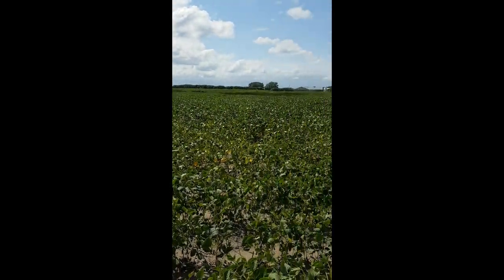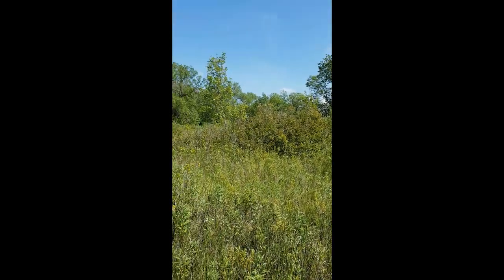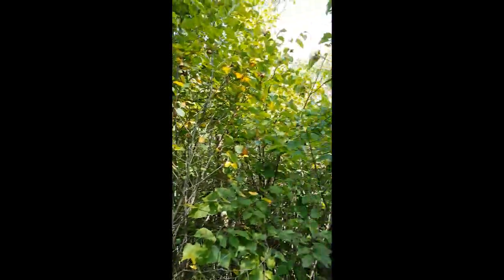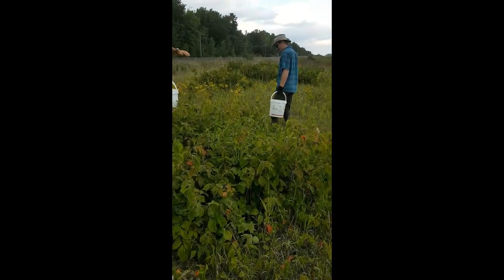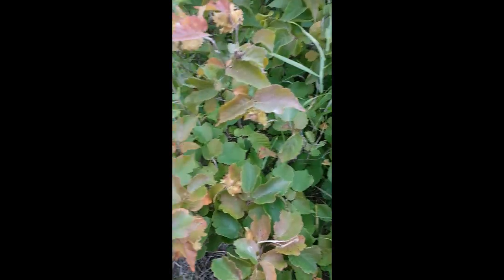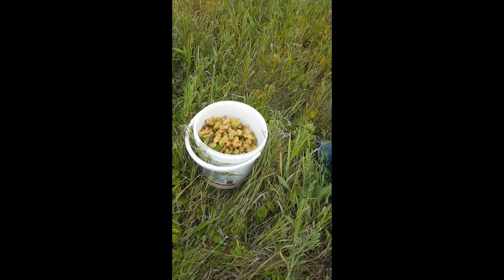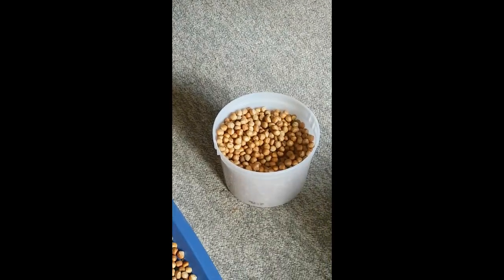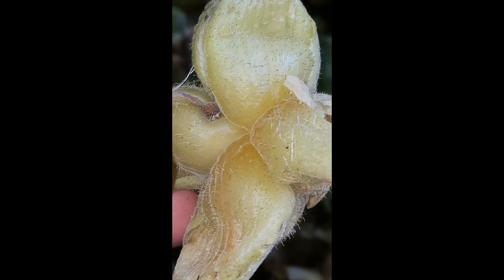Foraging Wild Edibles #2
Today's trip to my Manitoba homeland was all about shrooms and hazelnuts.  It was a hot day indeed and the dry weather from that past 3 weeks really didn't supply any mushrooms.  Took us a while to find some hazelnuts but once we did, things got rollin.